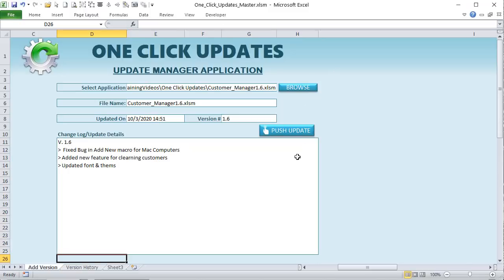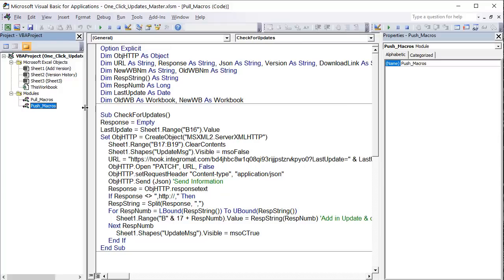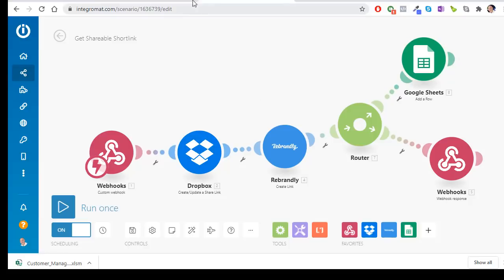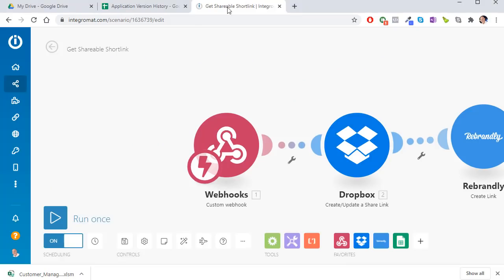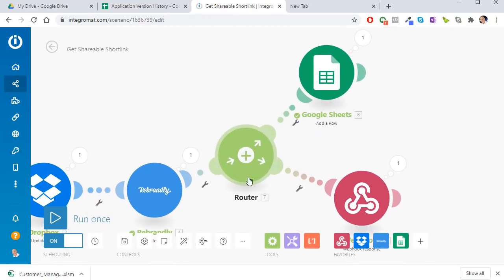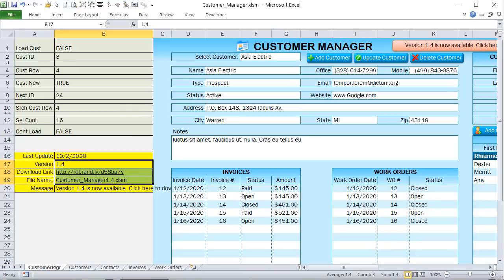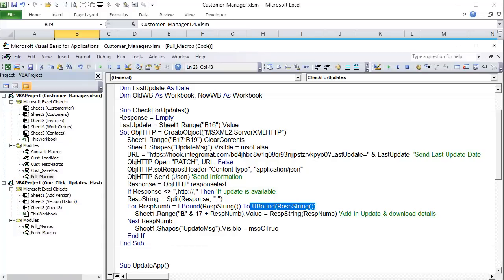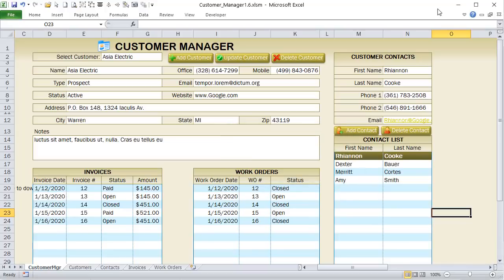Automatically Push Out AND Create ONE-CLICK UPDATES For Any Excel Application [Free Download Inside]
One-click updates are about to push automatically to any Excel application you've built.

Manually redistributing an updated file to every user is slow and easy to fall behind on. This lesson covers how to build an update system that pushes new versions of your Excel tool to users automatically. You'll see exactly how the update logic detects and applies each new version.

⏱ TIMESTAMPS:
0:00 – Introduction
0:30 – Overview
9:15 – Browse for Application
10:36 – Push Update
37:25 – Open Workbook
37:54 – Check for Updates
48:15 – Update Application

Randy Austin